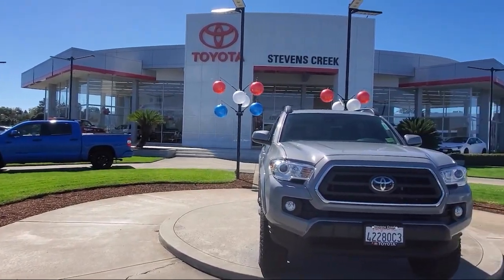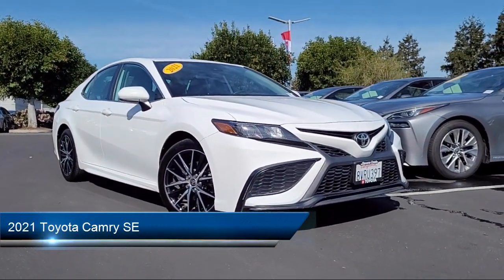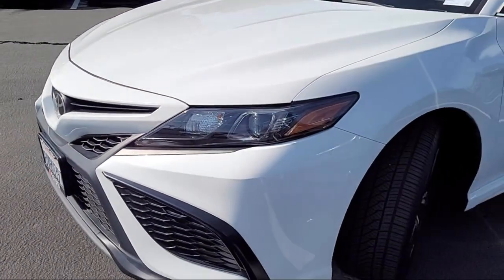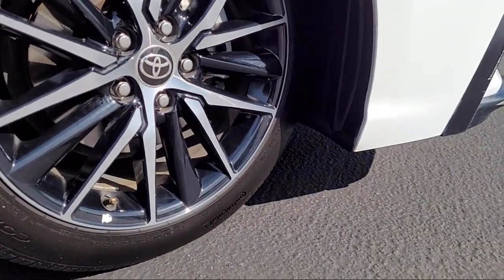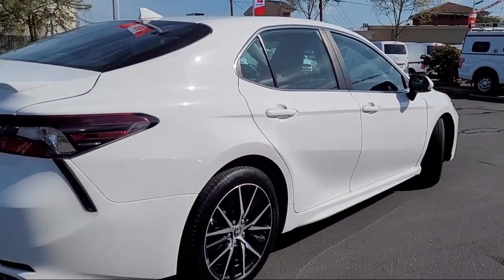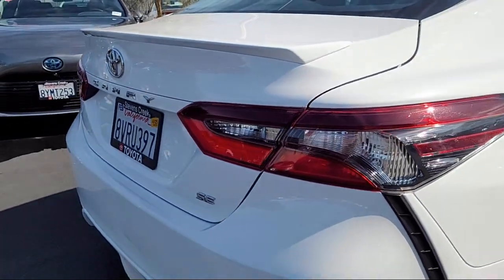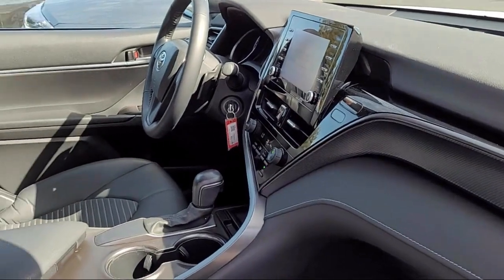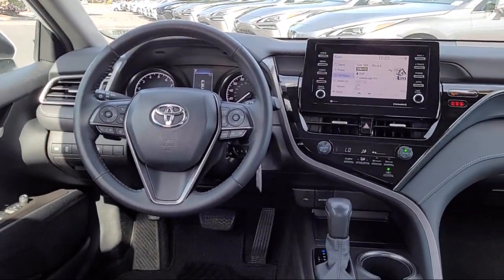2021 Toyota Camry SE San Jose Santa Clara Fremont San Francisco Oakland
2021 Toyota Camry SE Stock Number: NT1728 Vin:4T1G11AK1MU556510.

4202 Stevens Creek Blvd.